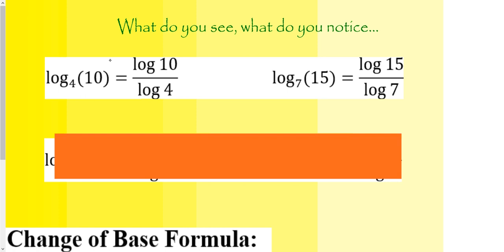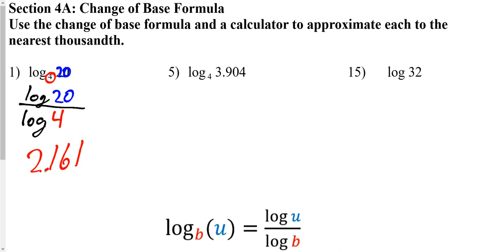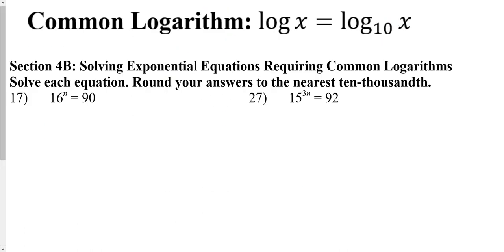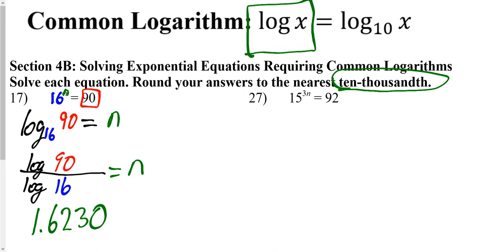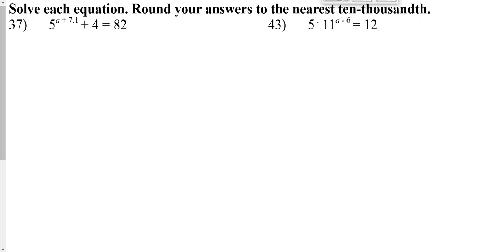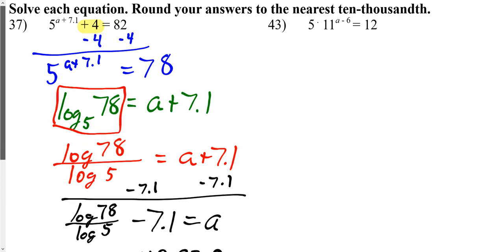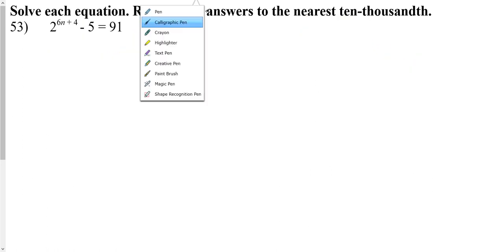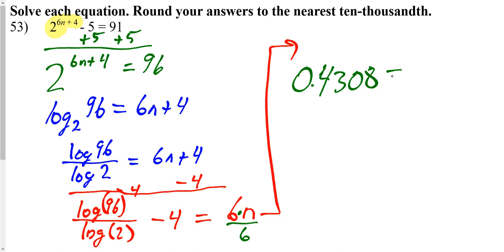Algebra 2 Unit 9 Section 4